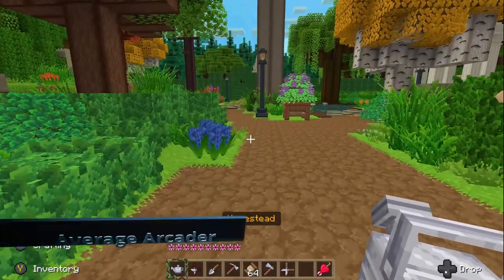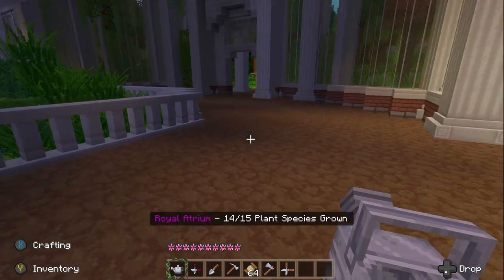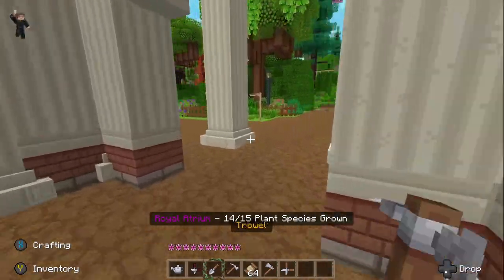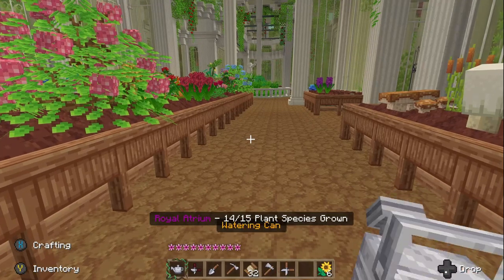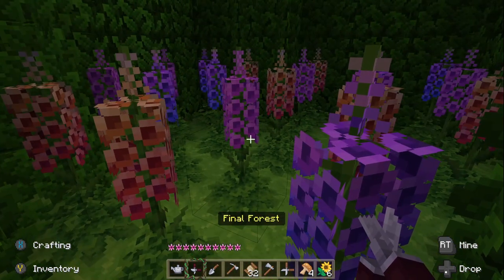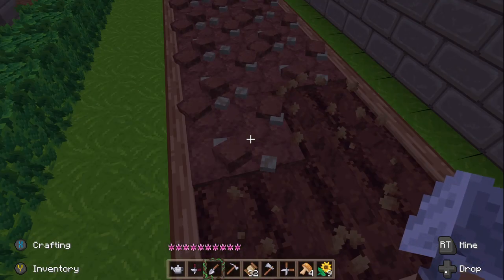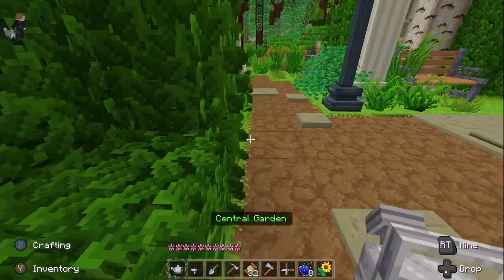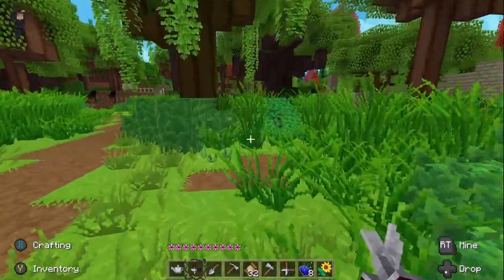Lets Play Minecraft Bloom/Ep 4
In this episode I show where you can get some of the secret plants and I unlock the final forest and the library